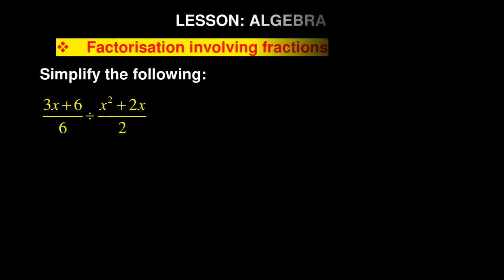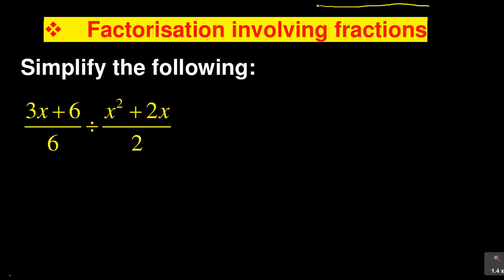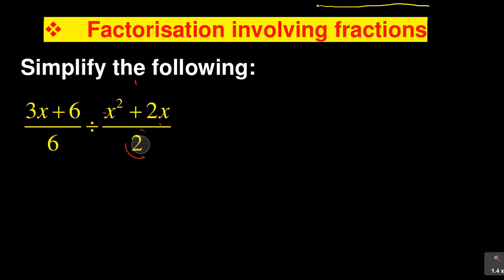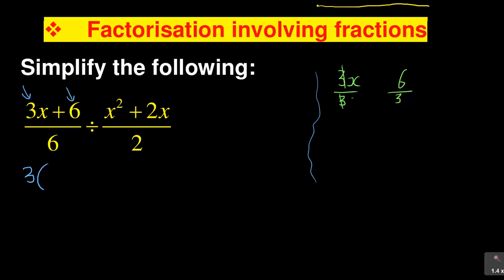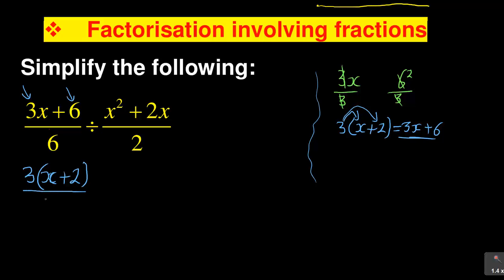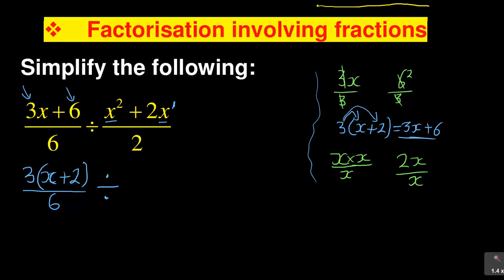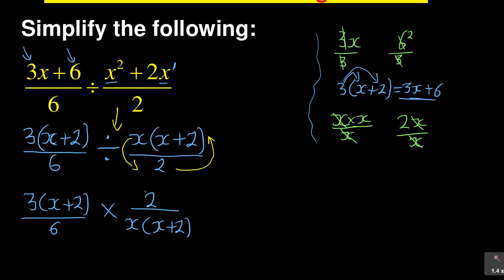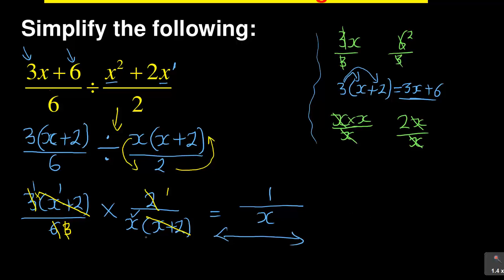Common Error in Algebra Fractions-Mathematics N1